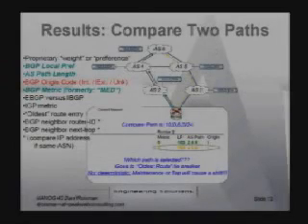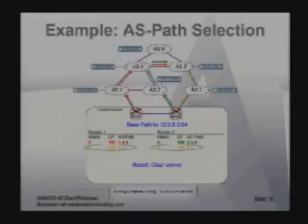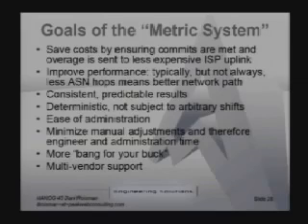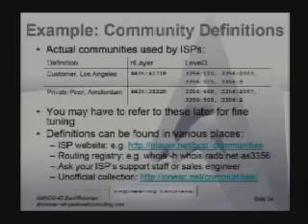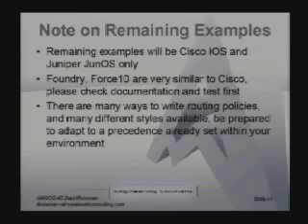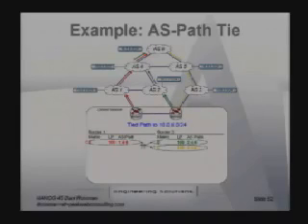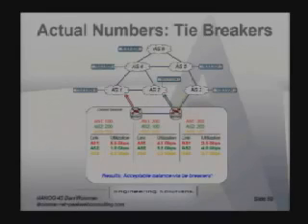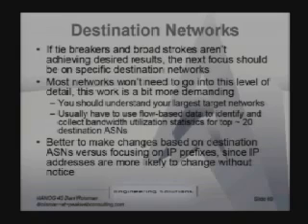Tutorial Effective BGP Load Balancing Using The Metric System